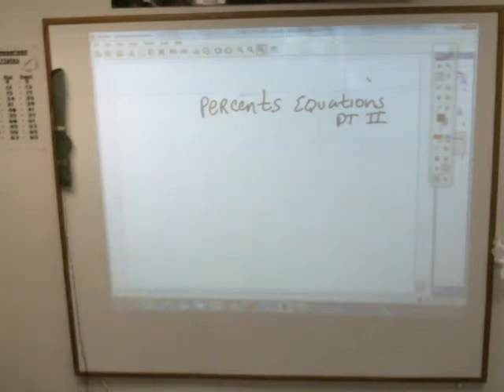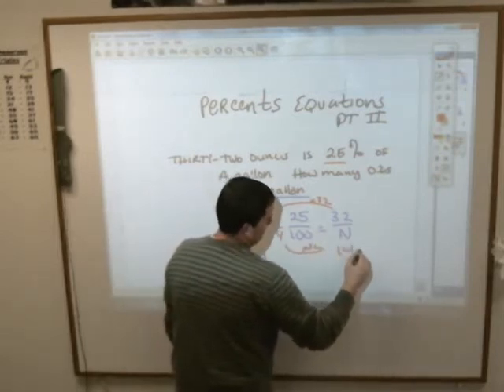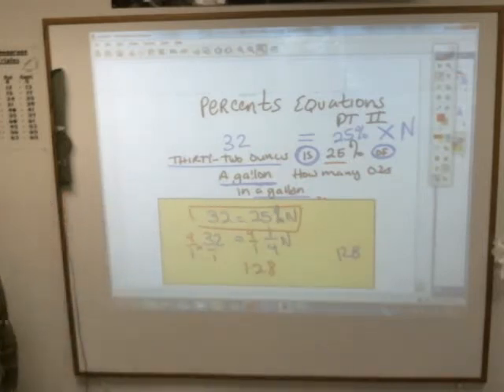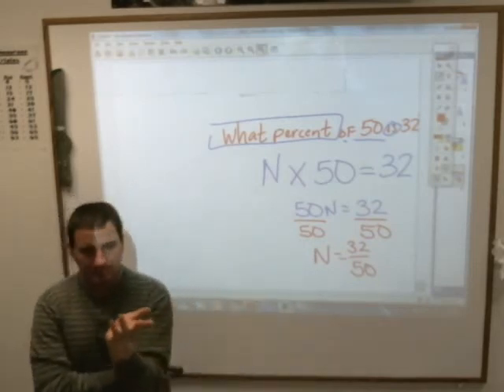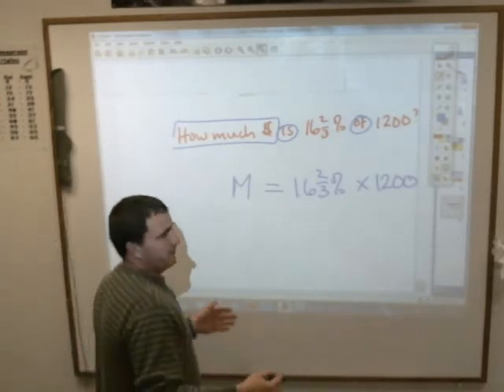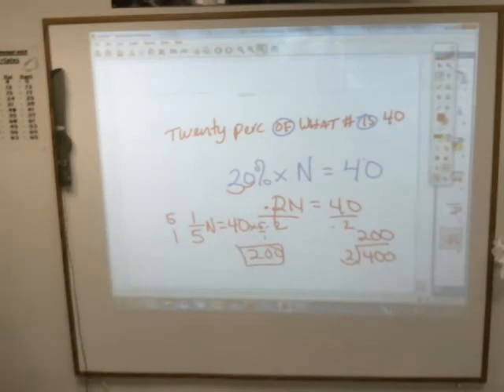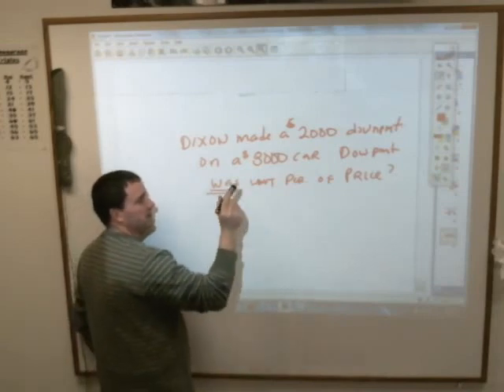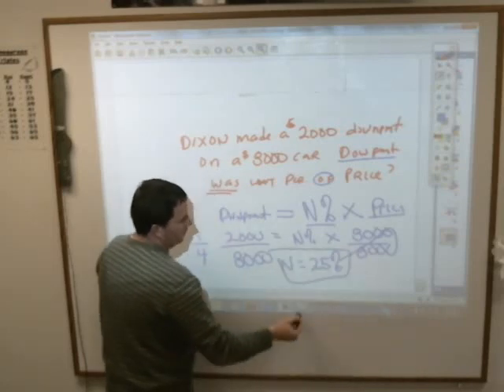Percent equation II 7